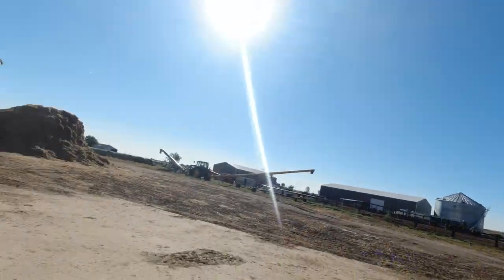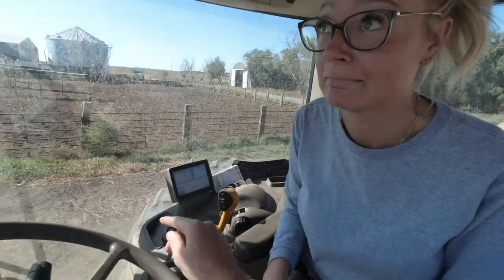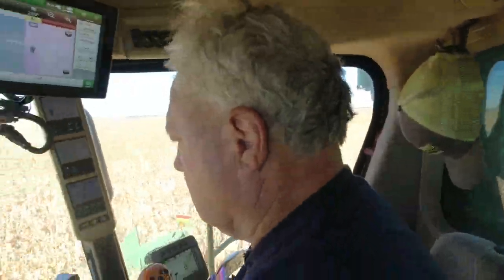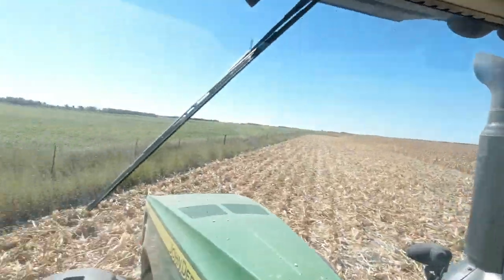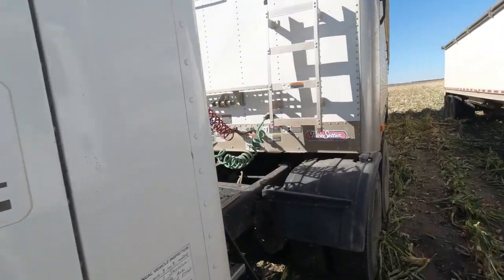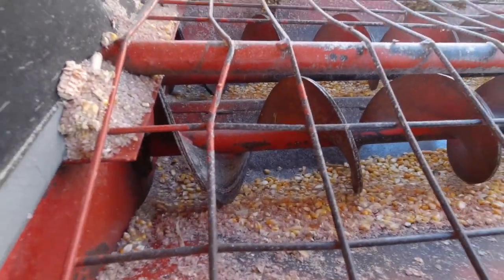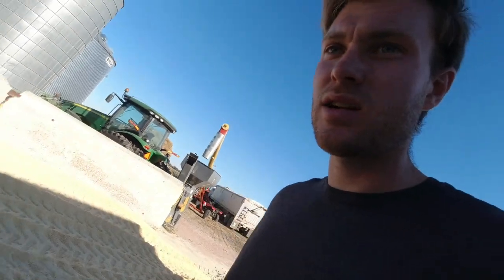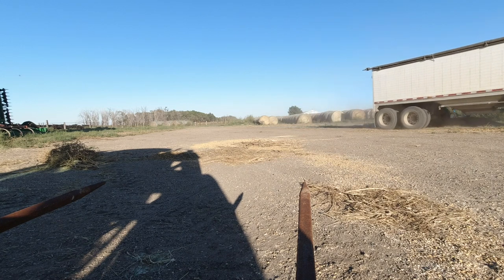Corn Cannon!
Sonne Farms
57363